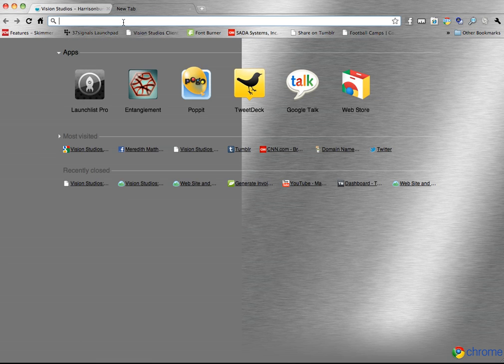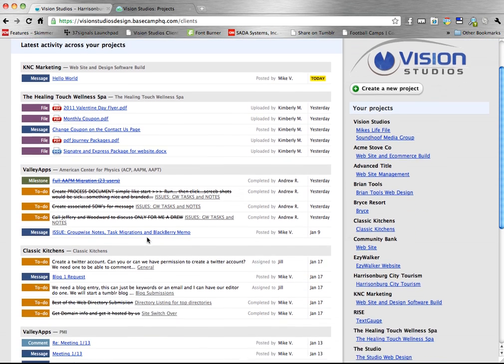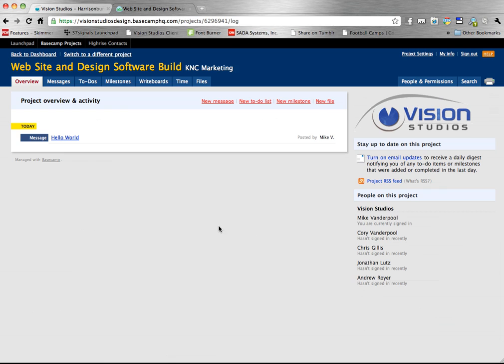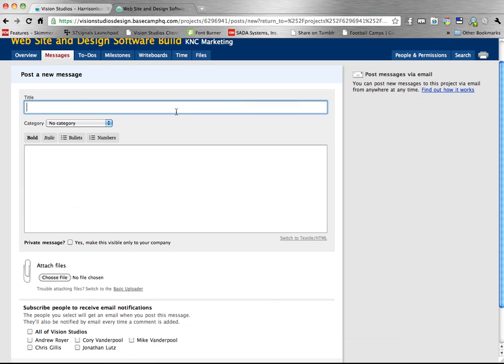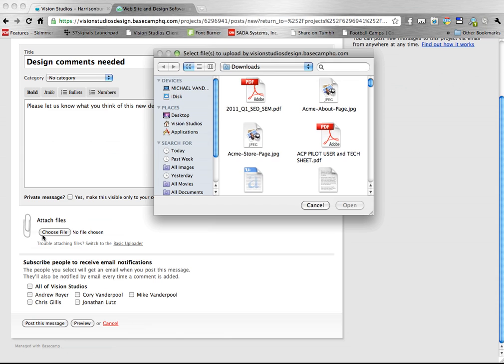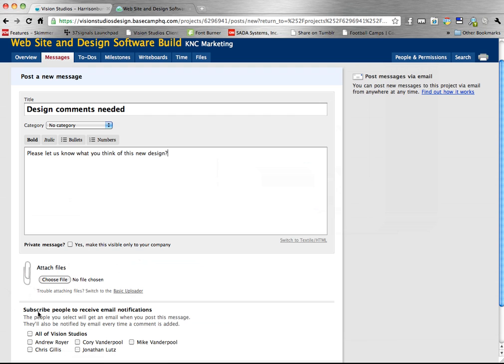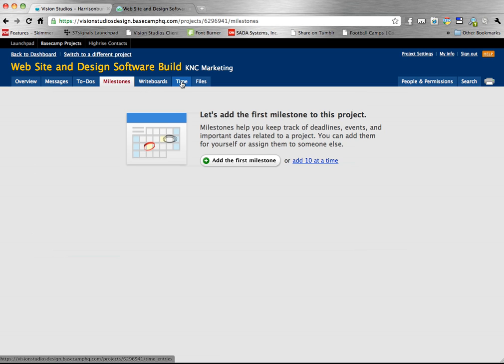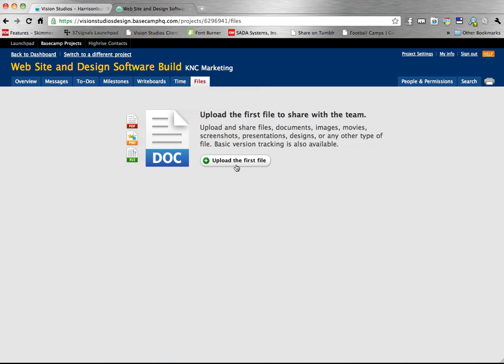Basecamp_Demo.mov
A brief demo of BaseCamp good for overview of basic use for clients